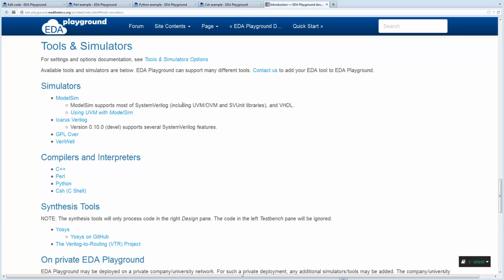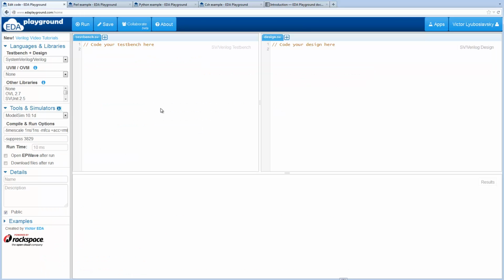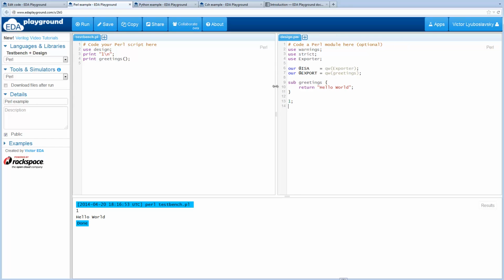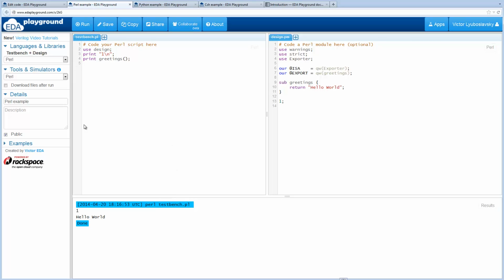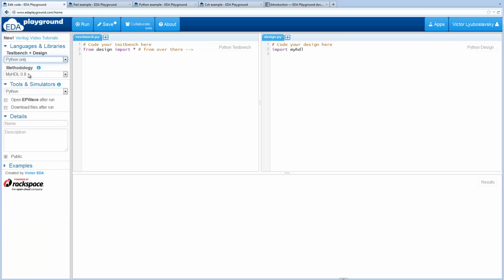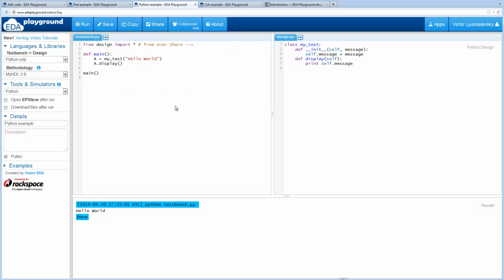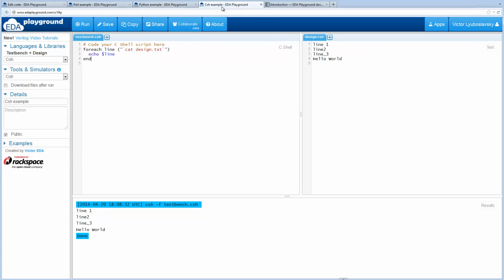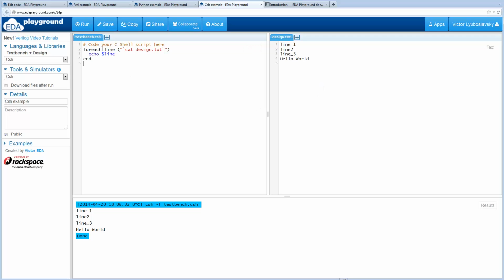Run Perl, Python, and Csh in Your Web Browser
In this video we demonstrate how to run Perl, Python, and Csh scripts using EDA Playground. Code examples:

Recommend viewing in 720p quality or higher.

About EDA Playground:

EDA Playground is a web browser-based integrated development environment (IDE) for simulation of SystemVerilog, Verilog, VHDL, C++/SystemC, and other HDLs. EDA Playground is a free web application that allows users to edit, simulate, share, synthesize, and view waves for hardware description language (HDL) code. It is the first online HDL development environment and waveform viewer for the semiconductor industry.

Engineers have used EDA Playground for:
-- creating hands-on training for students
-- demonstrating best practices to other engineers
-- asking SystemVerilog questions on StackOverflow and other online forums
-- testing candidates' coding skills during technical interviews (phone and in-person)
-- quick prototyping -- trying something before inserting the code into a large code base
-- checking whether their RTL syntax/code is synthesizable

EDA Playground is actively seeking partners to integrate additional EDA tools. Future tools will include formal verification, linting, and analog and mixed-signal support.